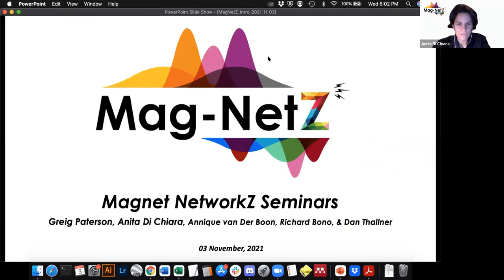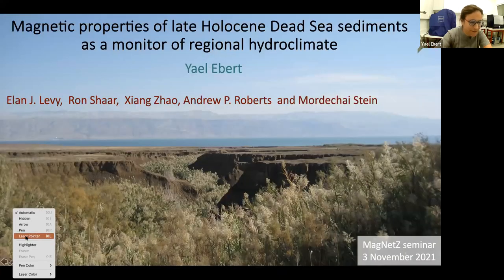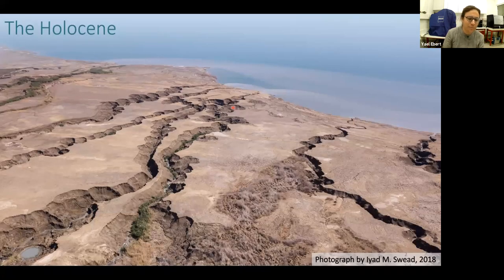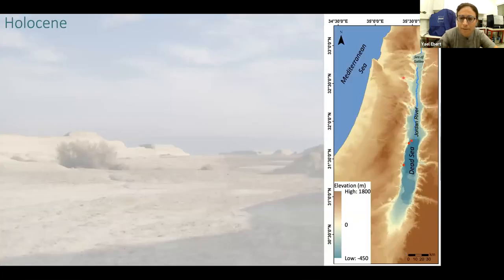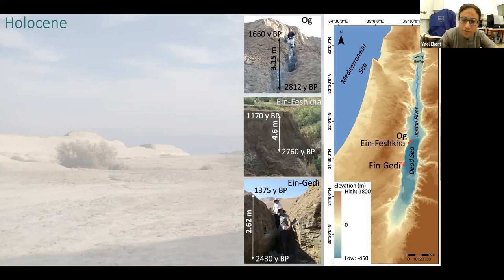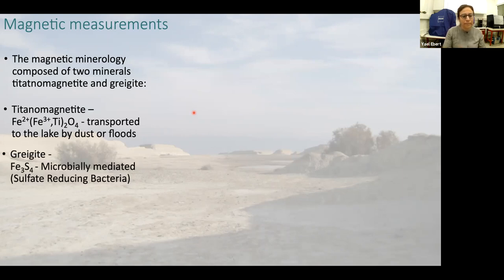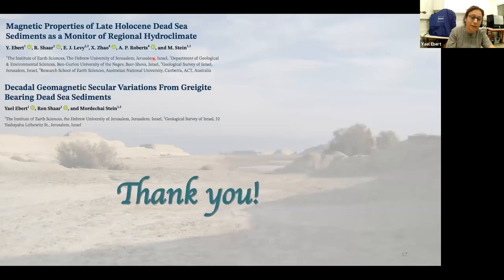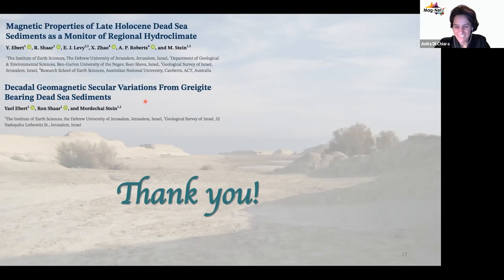MagNetZ with Yael Ebert (2021/11/03) - Magnetic properties of late Holocene Dead Sea sediments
Magnetic properties of late Holocene Dead Sea sediments as a monitor of regional hydroclimate

Title: Magnetic properties of late Holocene Dead Sea sediments as a monitor of regional hydroclimate
Author: Yael Ebert from The Hebrew University of Jerusalem, Israel

Diagenetic processes in anoxic sedimentary environments influence sediment magnetic properties mainly through dissolution of detrital magnetite and precipitation of authigenic greigite. Recently exposed late Holocene Dead Sea sediments provide an opportunity to study the processes governing greigite formation and preservation, and their relation to different hydrological settings. Magnetic data and pore-fluid compositions were obtained from three Holocene sections along a N-S transect on the western Dead Sea shore: Og, Ein-Feshkha, and Ein-Gedi. The northern sections are closer to the major freshwater source to the Dead Sea – the Jordan River. Detrital titanomagnetite is present at all sections, but greigite is the dominant magnetic phase at Og and Ein-Feshkha. Bulk rock magnetic data varies between and within the sections by over three orders of magnitude, where higher values indicate higher greigite concentrations. At the three sites, pore-fluids have similar or lower salinity than the modern and Holocene Dead Sea brine, with variable and dissolved iron (Fe2+) and sulfate (SO42-). Magnetic property changes are reflected by iron and/or sulfate microbial reduction that controlled sedimentary greigite formation. We propose that the N-S greigite decrease suggests that anoxic microbial activity was controlled by labile organic matter and/or reactive iron brought by, or formed as a result of, freshwater influx from the Jordan River. Hence, greigite concentration changes depended on past freshwater input to the hypersaline lake and proximity to the freshwater source. The apparent relationship between hydrological conditions and magnetic properties provides a new method to trace past hydrological changes in the Dead Sea.